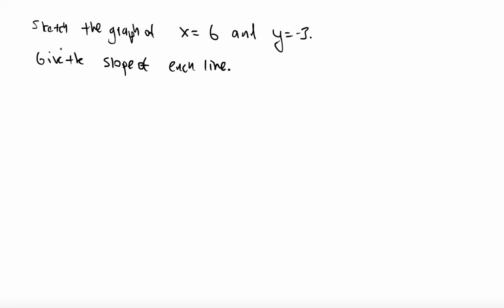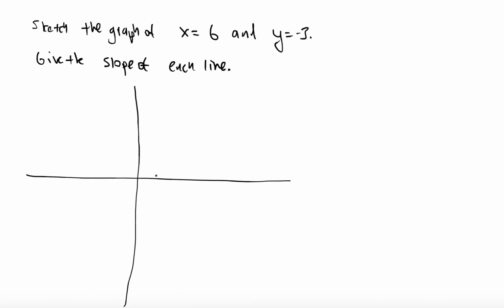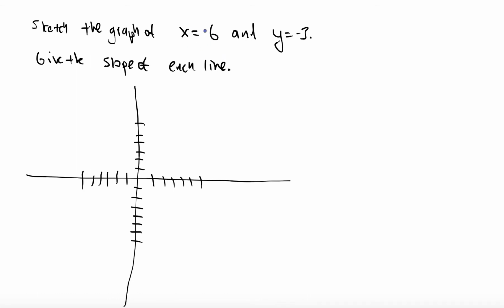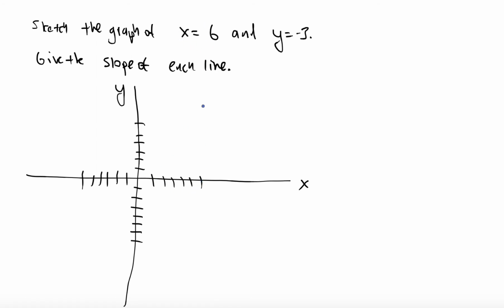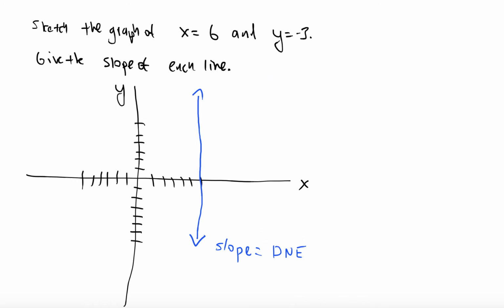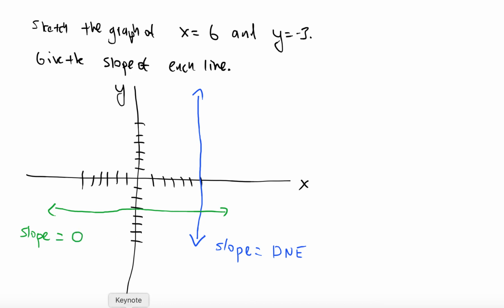126 3 2a 4